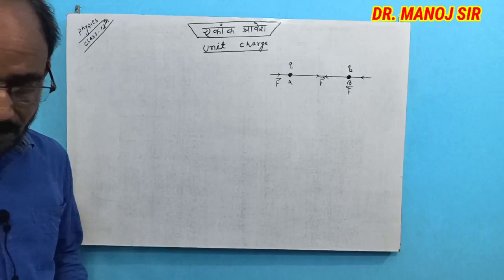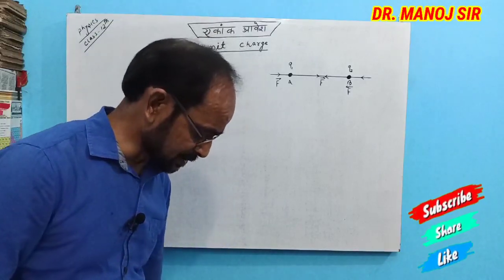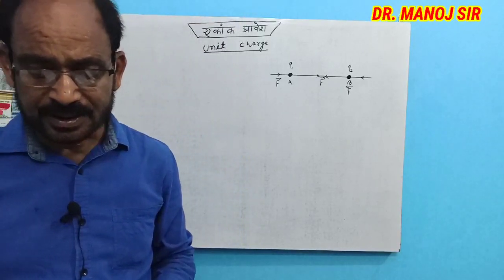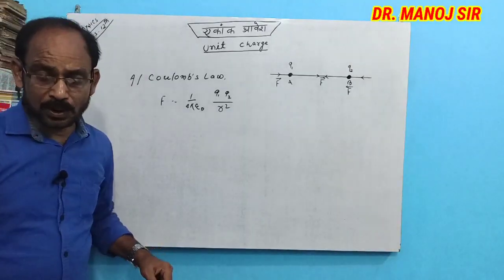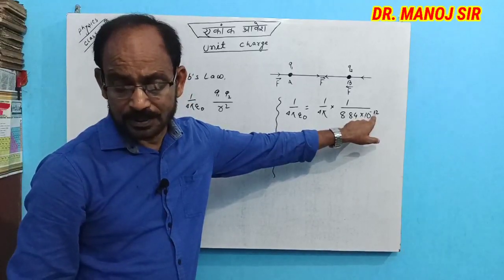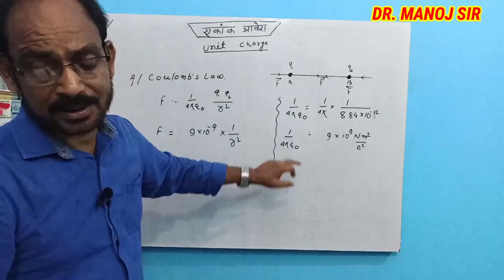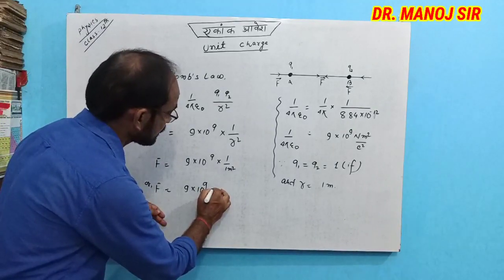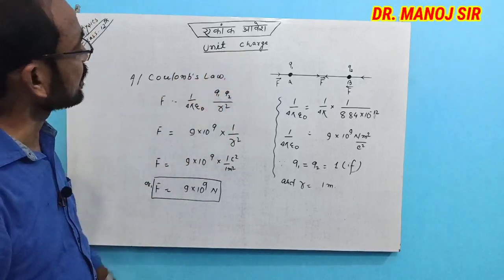UNIT CHARGE || EXPLAINED BY DR. MANOJ SIR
HI
DO
students
subjects
:-PHYSICS
:-CHEMISTRY
:-BIOLOGY
:-MATHEMATICS